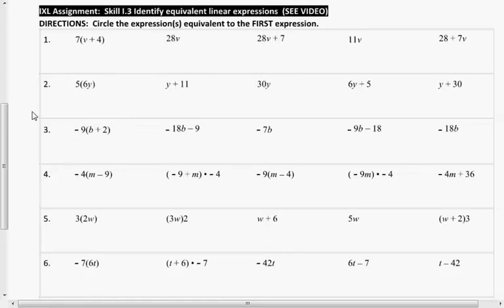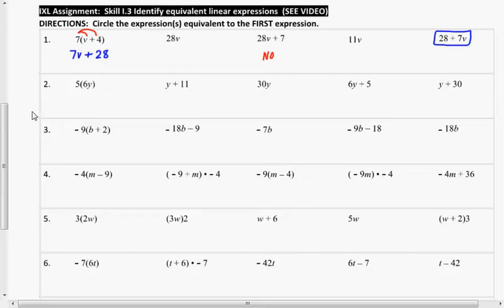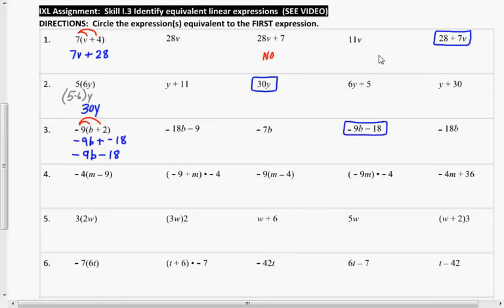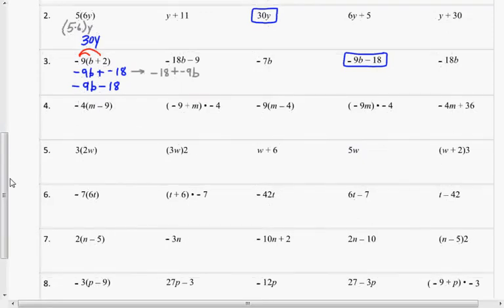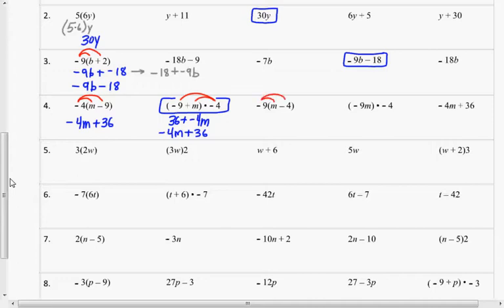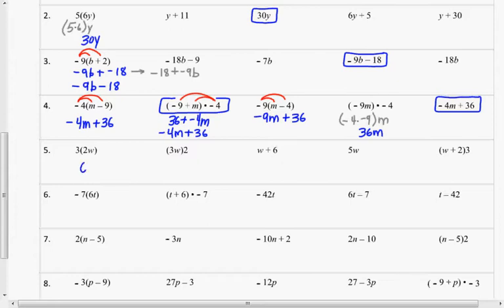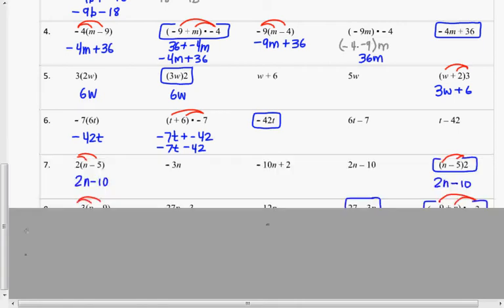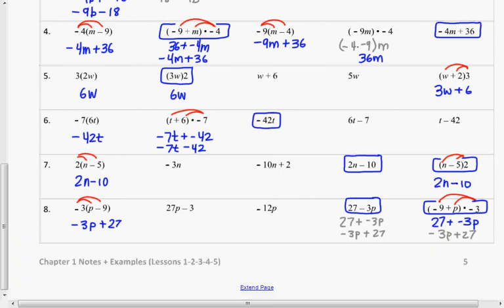Algebra Chapter 1 IXL Skill I 3 Identify equivalent expressions